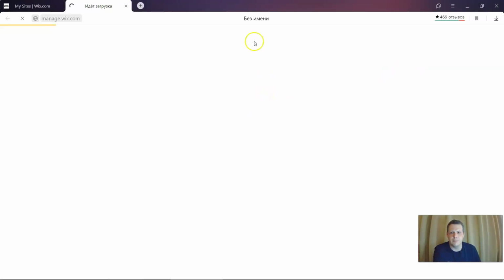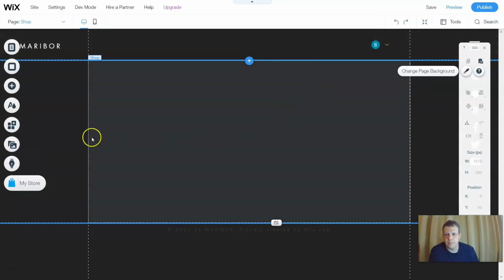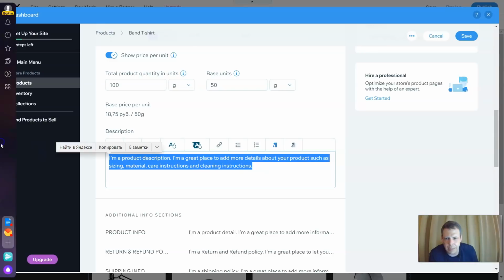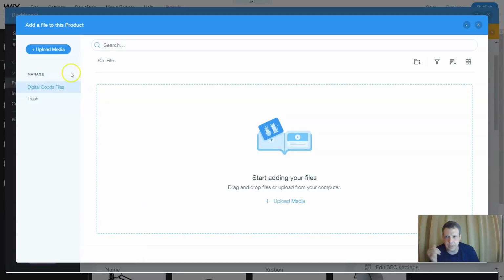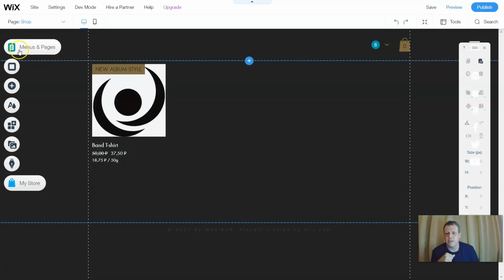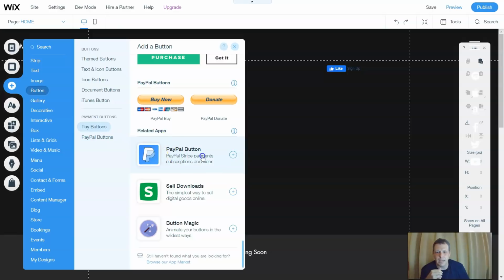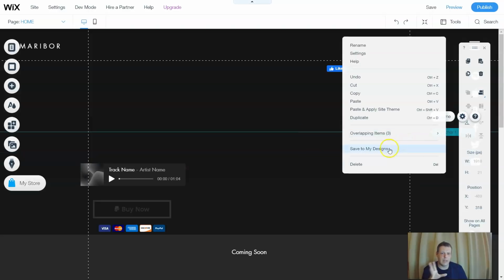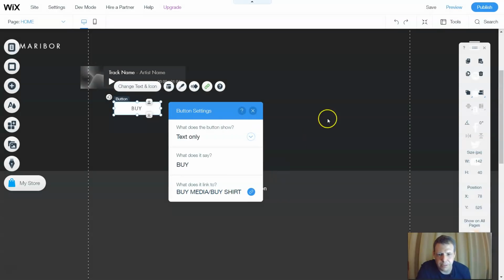HOW TO MAKE WEBSITE STORE Yourself From Scratch? / WIX.COM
In this video I will show you how to 🎉create your own online store on WIX.com from scratch by yourself. We will analyze all the nuances and questions that you may encounter. Happy 😊viewing. Let's go!